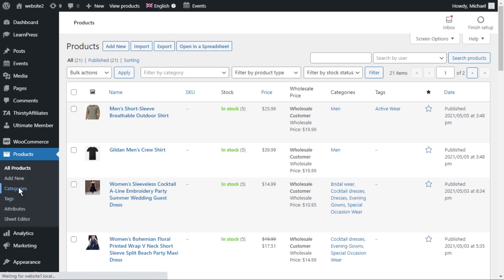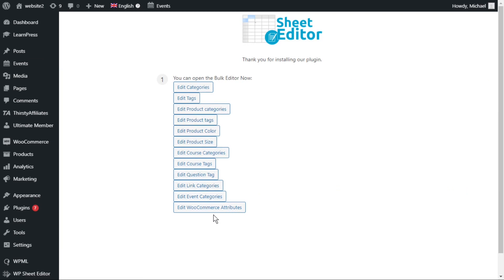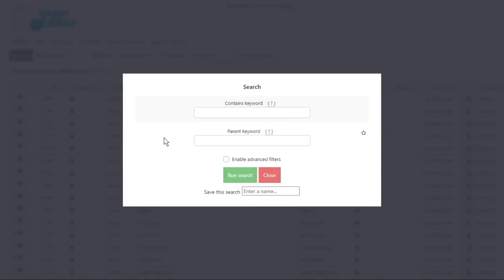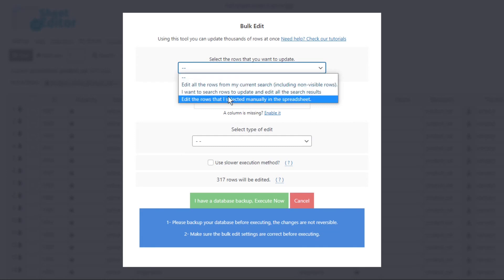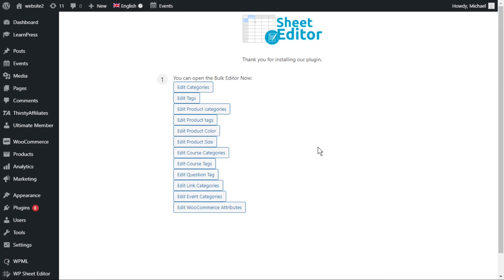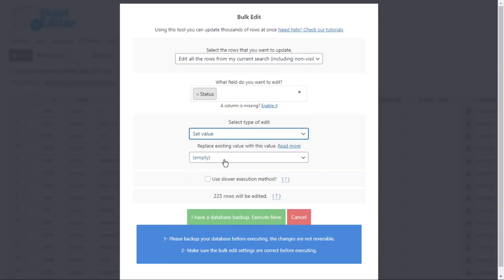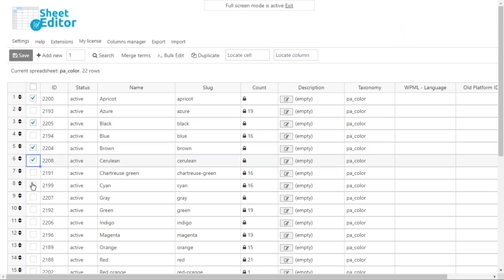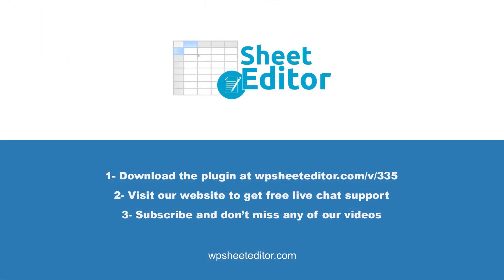How to Remove Empty WooCommerce Categories, Tags, or Attributes using a Spreadsheet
Learn how you can remove all your unused or empty categories. An empty category is a category that does not have any product assigned. If you delete all empty categories manually, you'll have to pick them up manually and then try to delete them, but your server can crash if they're hundreds. That's why we show you how to remove all empty categories, tags, or attributes.

Here's what you'll learn:

00:45 How to remove all empty categories

02:09 How to remove all unused tags

02:54 How to delete all empty attributes